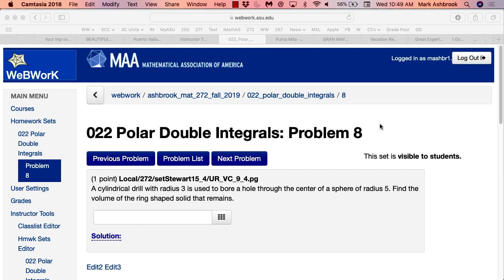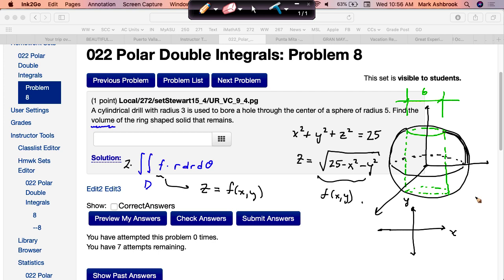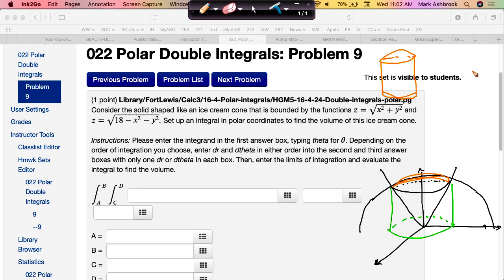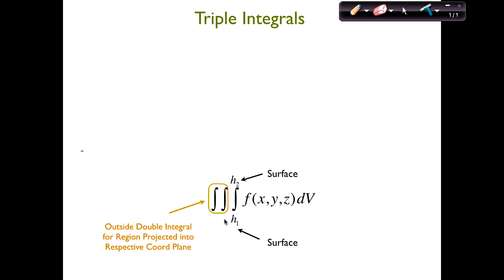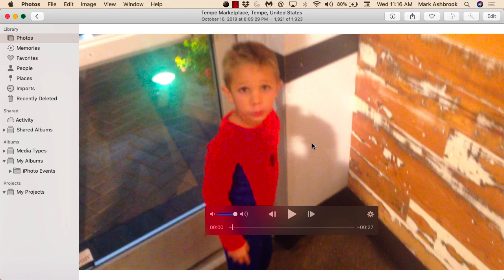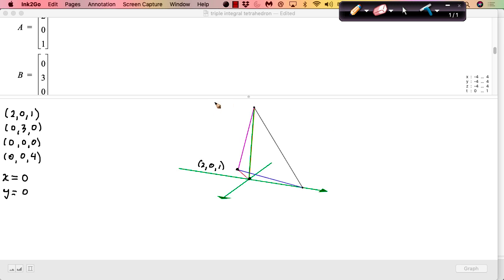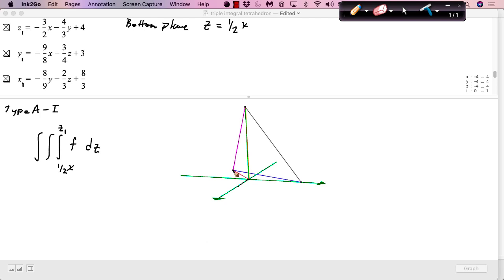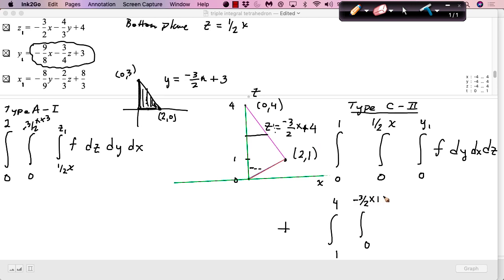MAT 272 Wed Oct 23: Triple Integral Intro